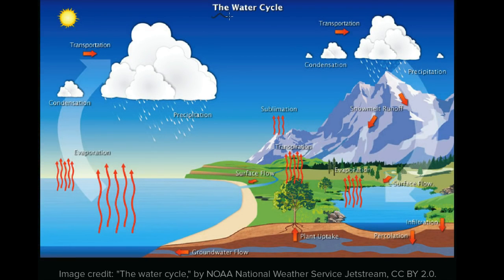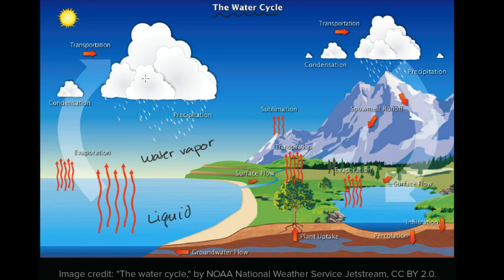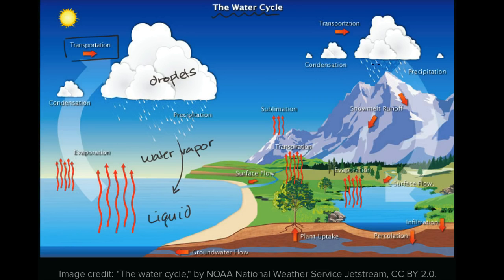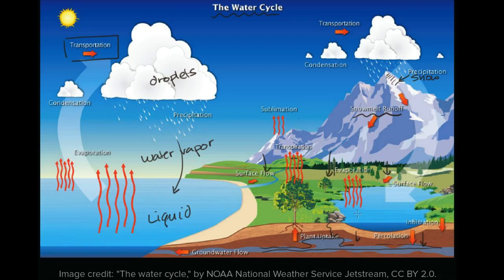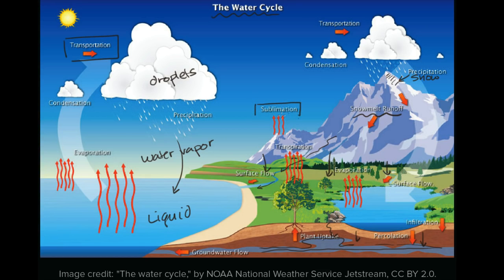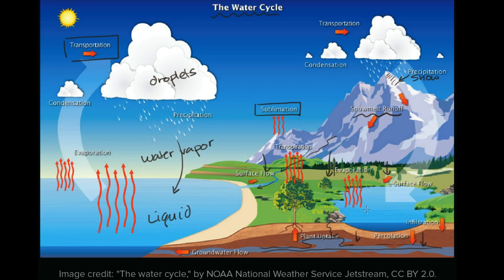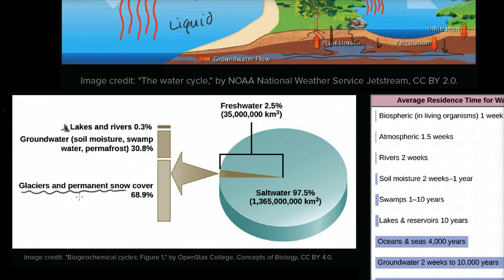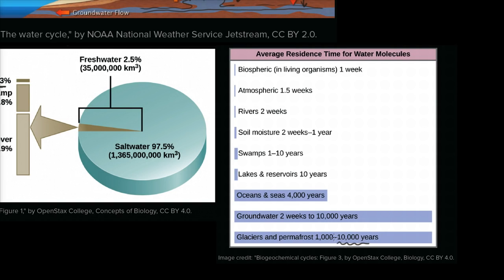The water cycle | Ecology | Khan Academy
How water cycles on Earth.